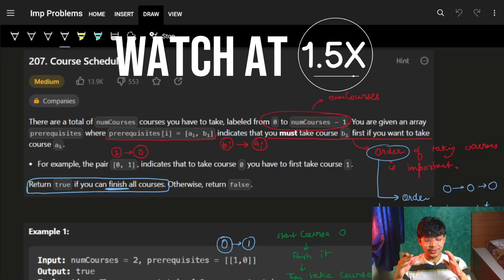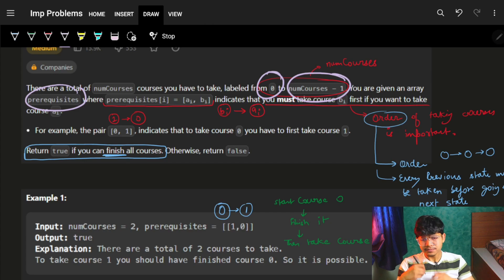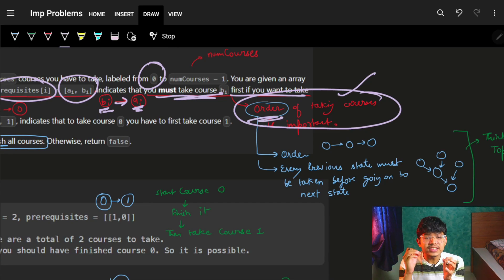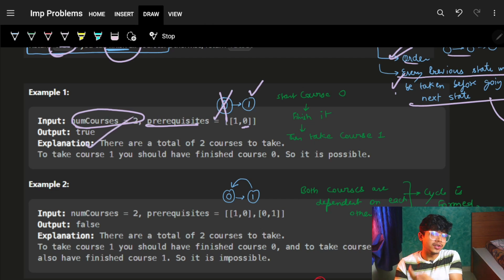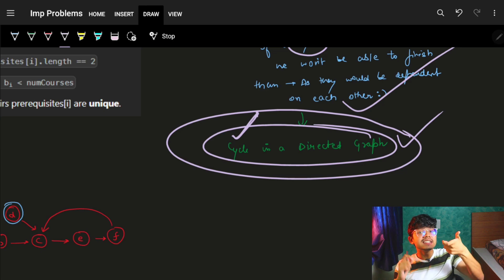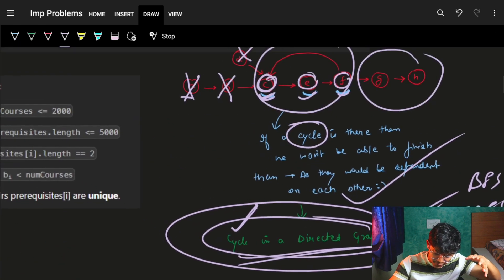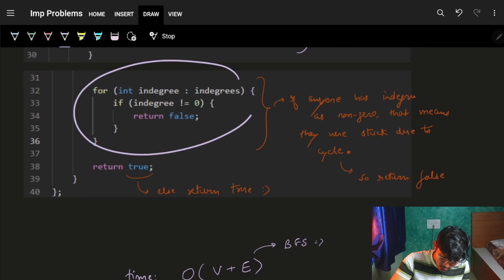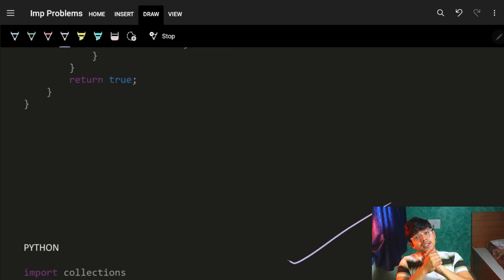Course Schedule | Topological Sort | Cycle in Directed Graph | Leetcode 207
In this video, I'll talk about how to solve Leetcode 207. Course Schedule II Topological Sort II Cycle in Directed Graph

✨ Timelines✨
0:00 - Bakwas
0:24 - Problem Explanation
1:35 - Intuition
3:37 - Logic
6:51 - Code Explanation